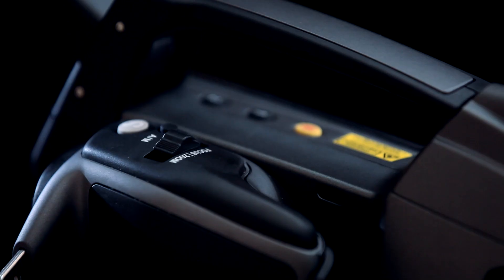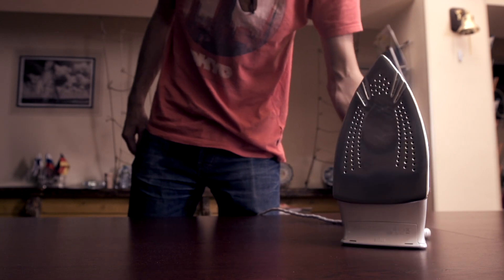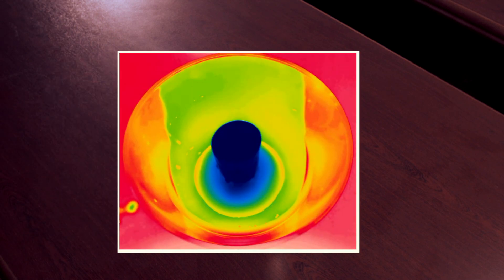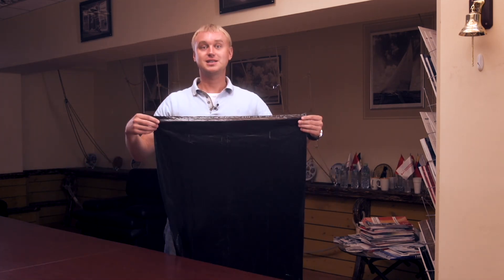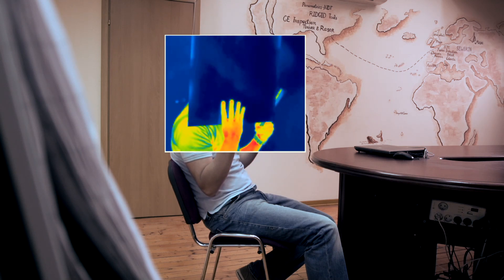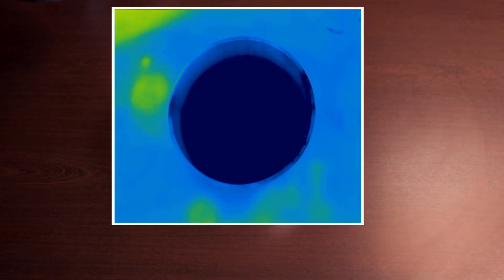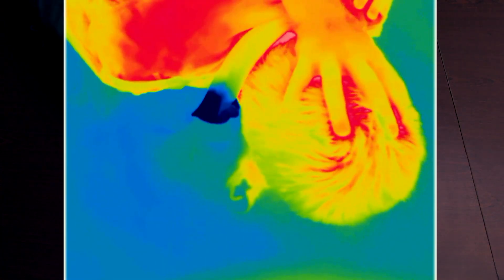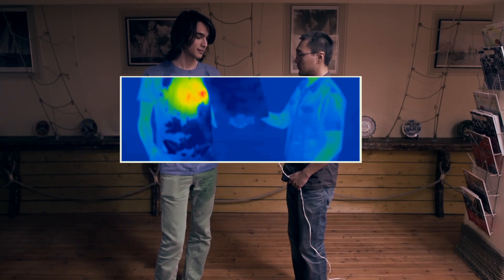The World Looks Different Through an Infrared (Thermal) Camera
Thermal imaging is a technique used to capture an image of an object using the thermal energy it emits without the need for contact with the thing itself. The idea is produced by converting visible light into an electronic signal and displaying it on a monitor. Thermal imaging cameras work based on the principle of infrared radiation. This radiation is converted into electrical energy, then processed to create an image. Infrared radiation can pass through many objects, making things viewable on a thermal imaging camera. They are used in the military, energy, entertainment, and law enforcement.

What If We Had Thermal Vision? | Physics Behind Heat Vision